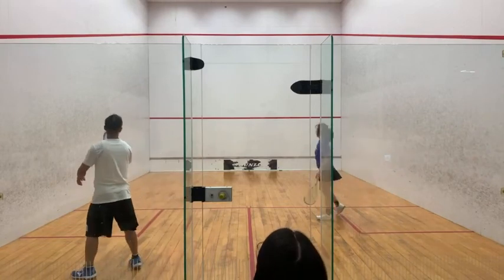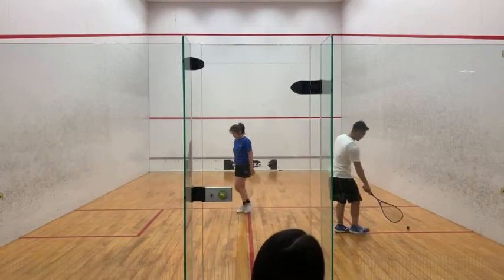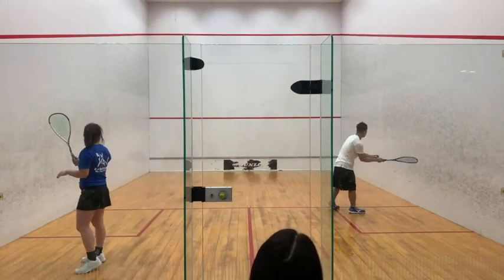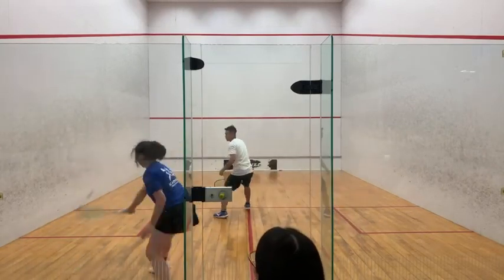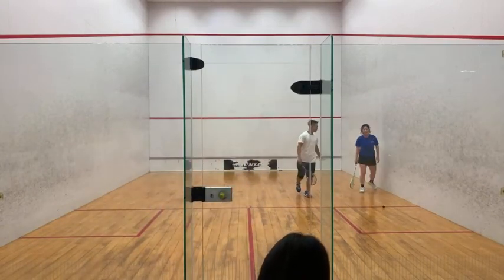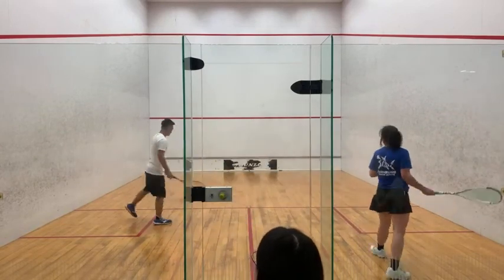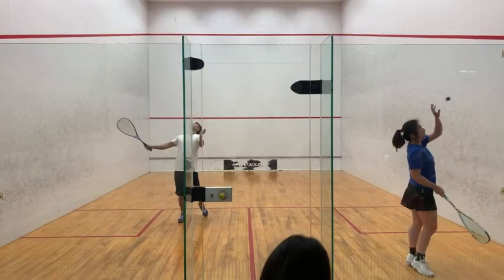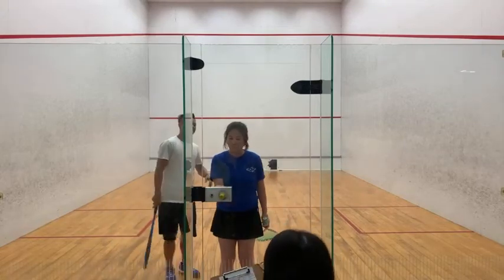2023北投理事長盃 公開C 歐淑琦 vs 連恭漢 11-2 / 11-6